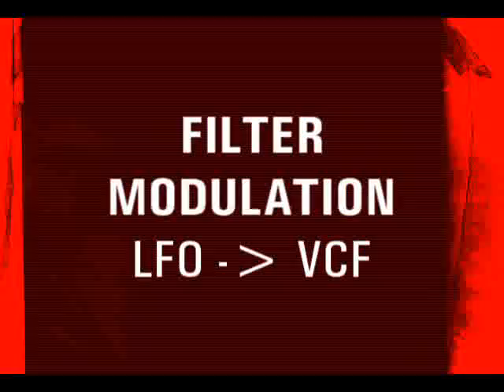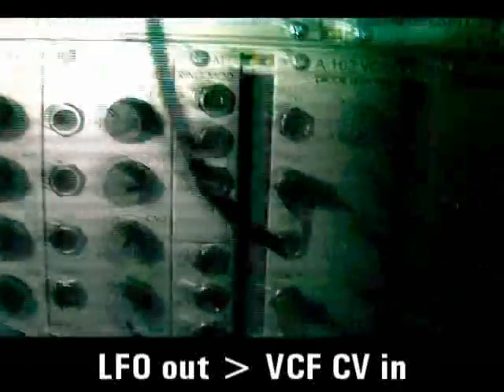ANGELSPIT Blipvert #3 : Destroying Bass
Zoog from Angelspit shares ideas about destroying bass using a modular synthesizer.